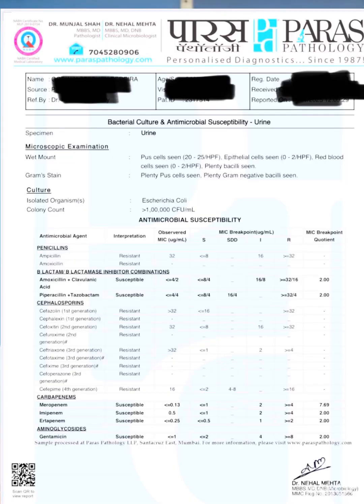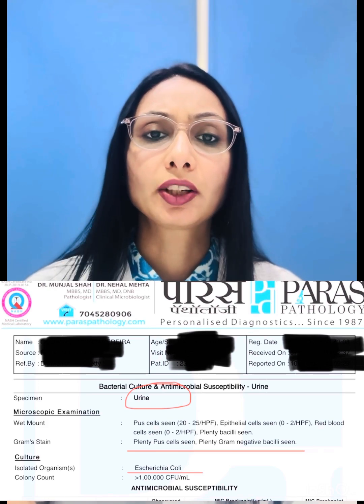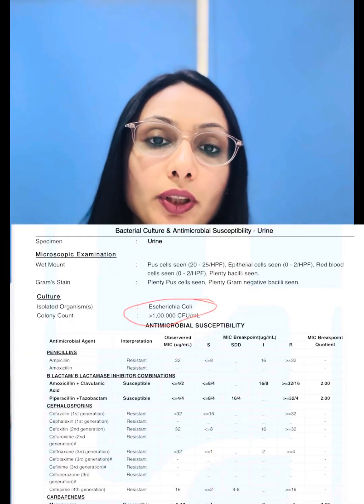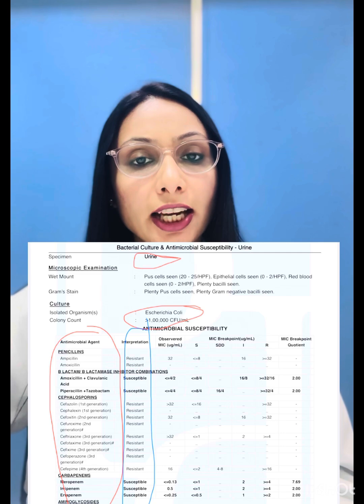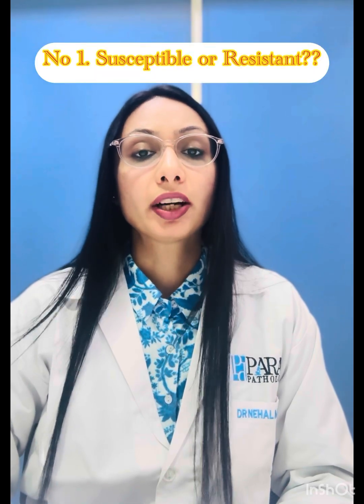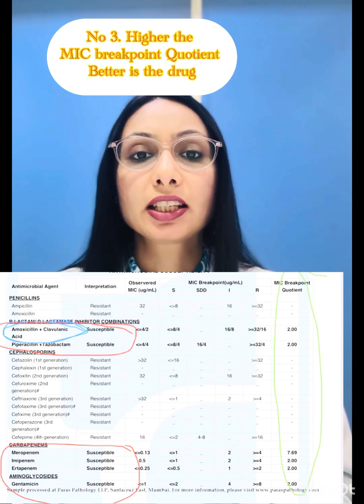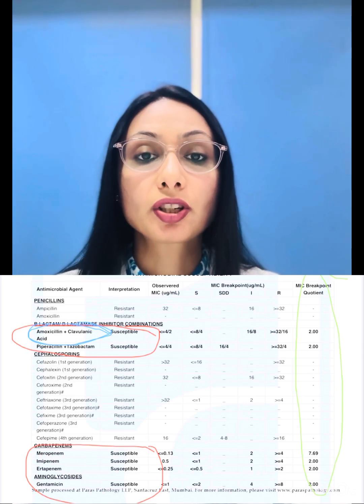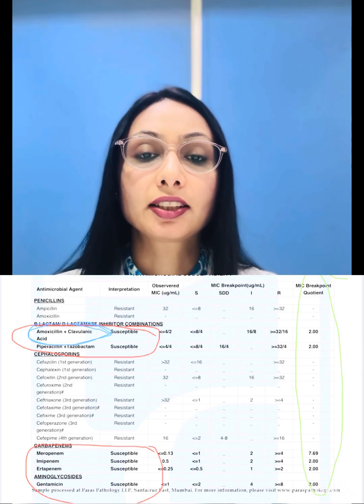Decoding the MIC Breakpoint Quotient for smarter antibiotic choices.